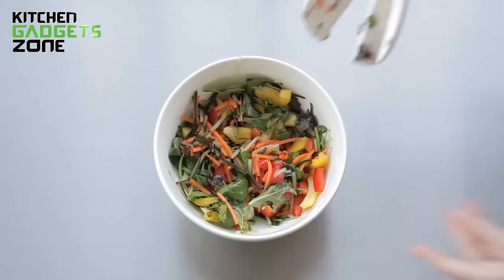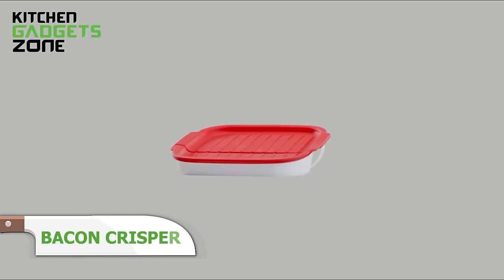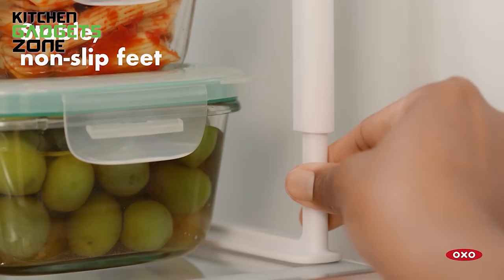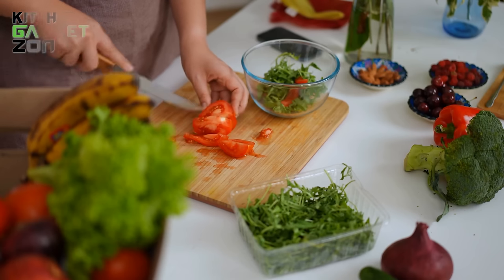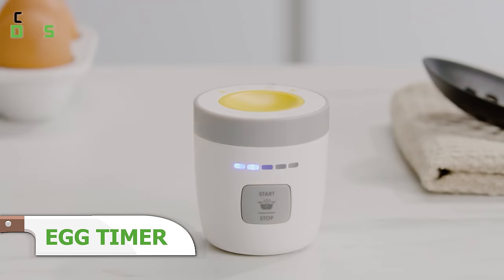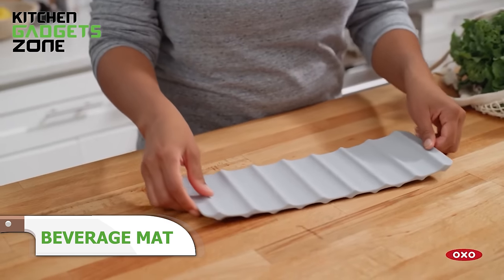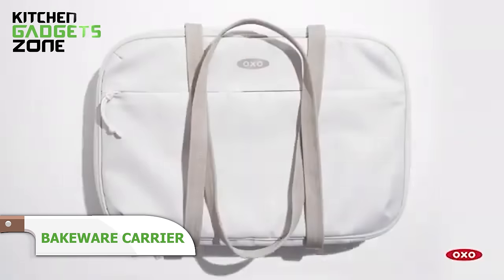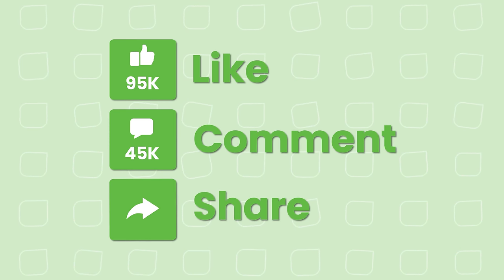50 Oxo Kitchen Tools to Simplify Your Life! Oxo Must Haves ▶3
Discover how Oxo's 50 ingeniously designed kitchen tools can simplify meal prep and storage for home cooks. Find out how these customer-approved gadgets with smart features upgrade everyday cooking tasks like chopping, baking, organizing, and cleaning up. Equip your kitchen with the brilliant oxo kitchen tools that make cooking easier, neater, and more fun from ingredients to leftovers!

***Video Credit:
** OXO